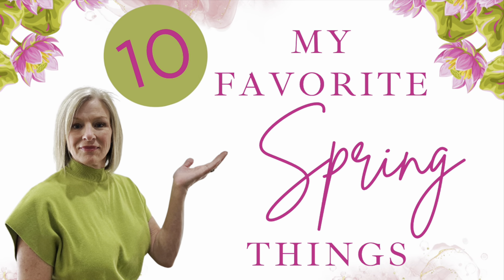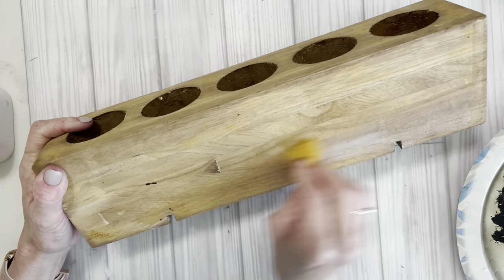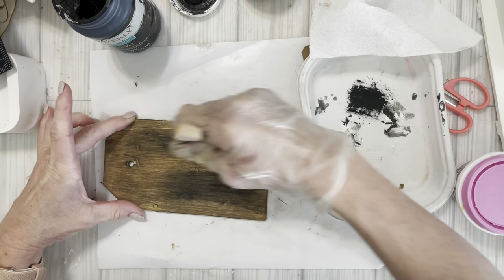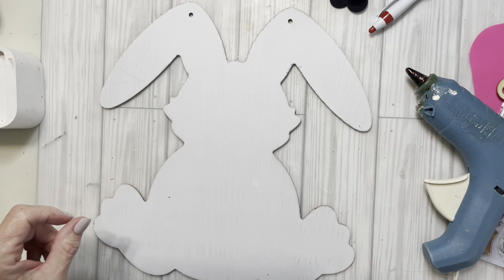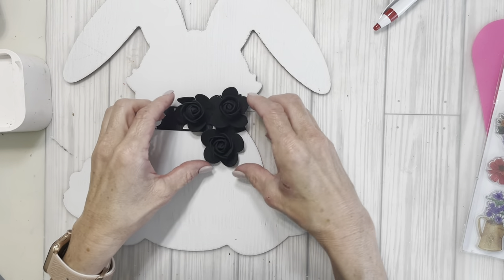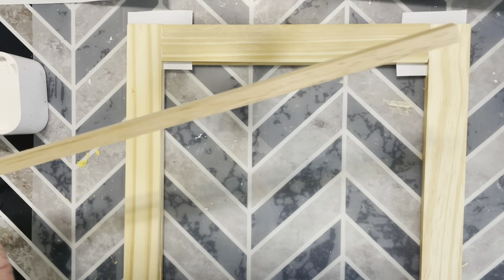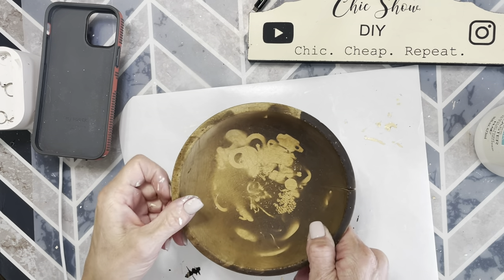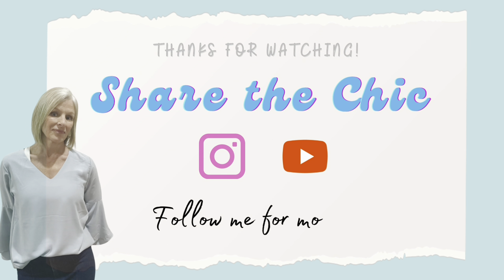My Favorite Spring Things l How to Make Spring Decorations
Welcome to a the Chic Show! Get your home spring-ready with these top 10 DIYs for spring decorations! From dollar tree crafts to thrift flips, this video will show you how to make beautiful spring decor for your home. So grab your supplies and let's get crafting!

Share the Chic!